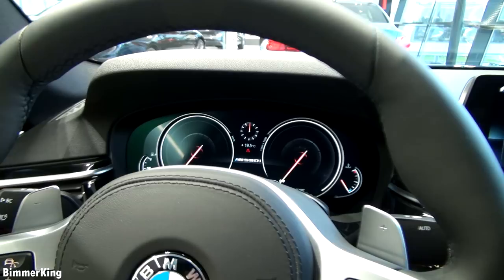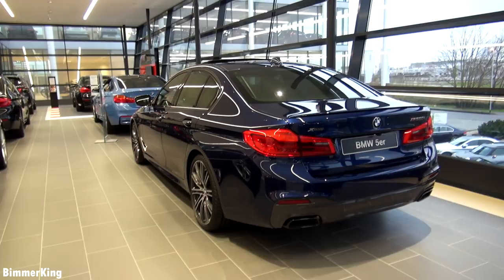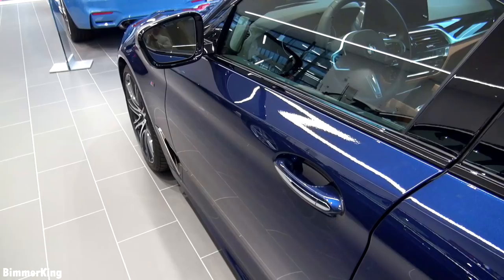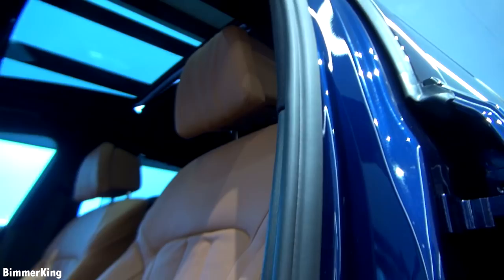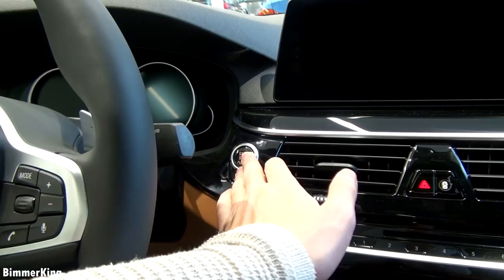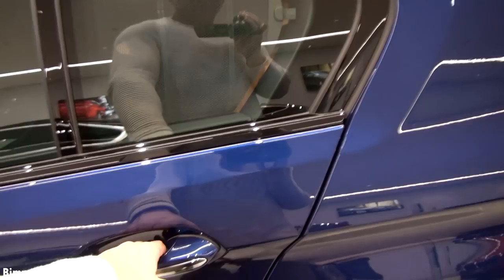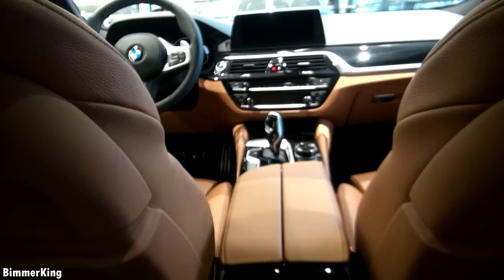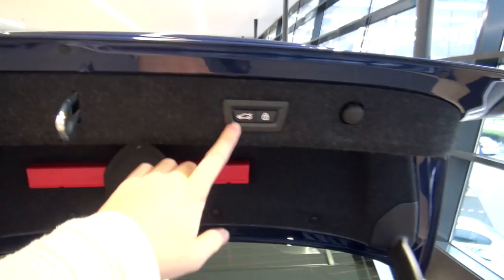2018 5 Series BMW M550i xDrive - FULL Review Interior Exterior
Welcome to BimmerKing!

In today's video I will show you the BMW 5 Series M550i xDrive. Test Drive is coming later. This car is the 2018 Model BMW M550i. The seventh generation M5. It accelerates from 0-100 km/h in 3.9 seconds. It weighs 1885kg and uses 9.3L/100km. It has a 4.4 Liter twin-turbocharges V8 with 4395cc which dishes out 462 Horse power and 480 lb-ft of torque.